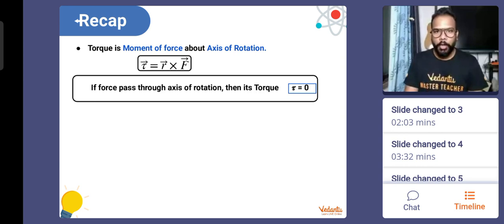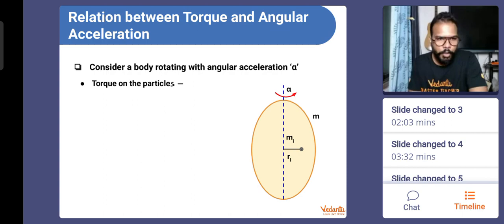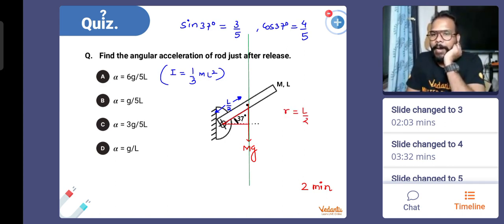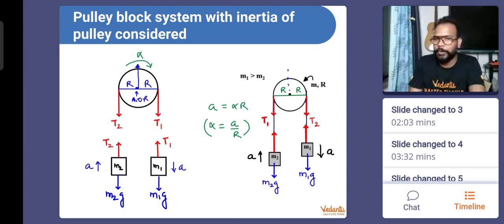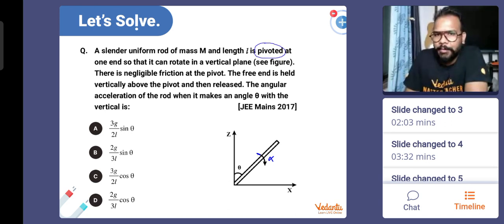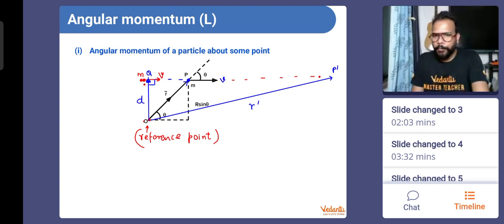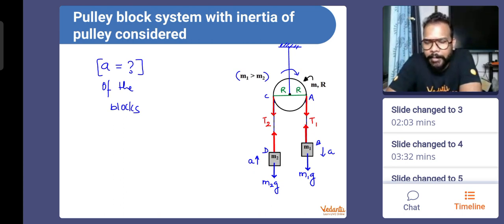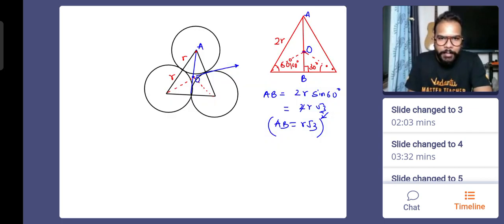rotational motion lec 4